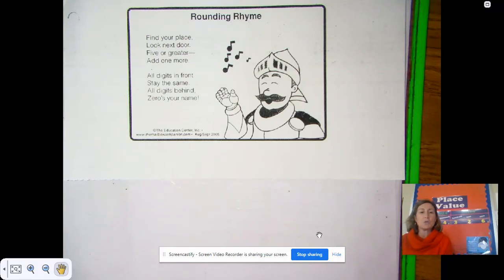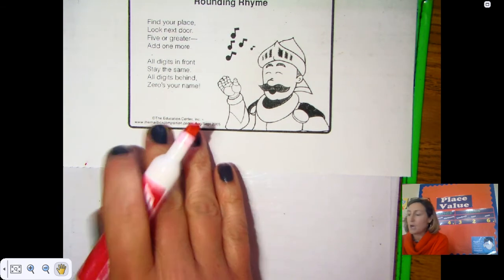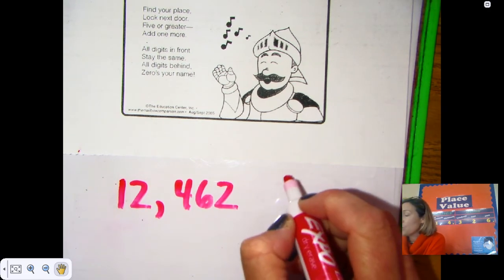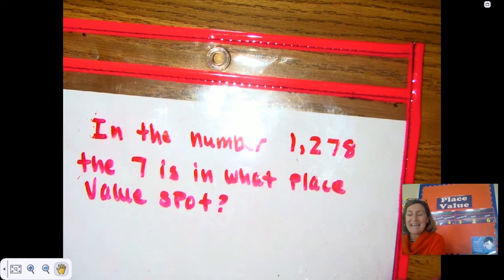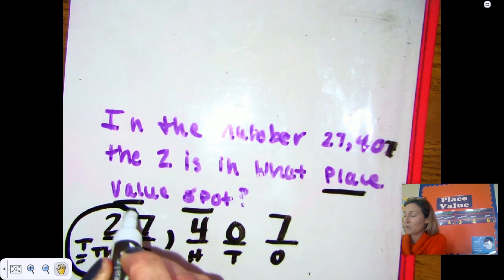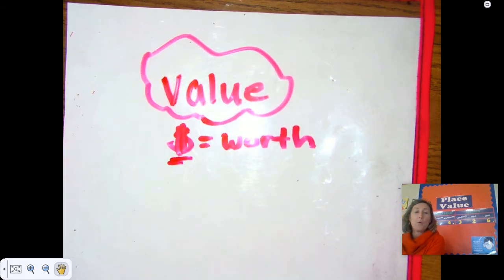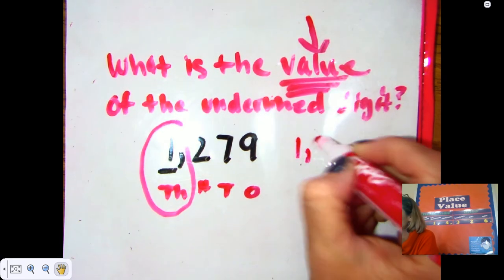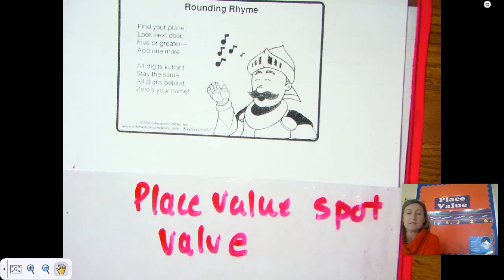Place Value video